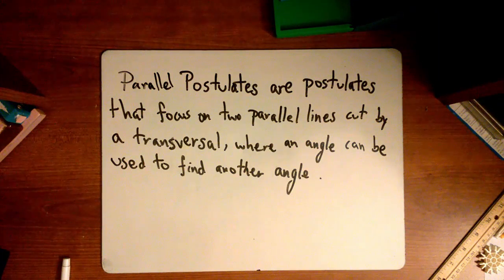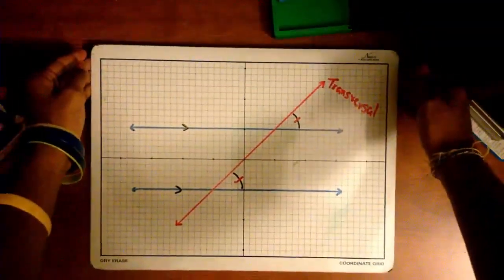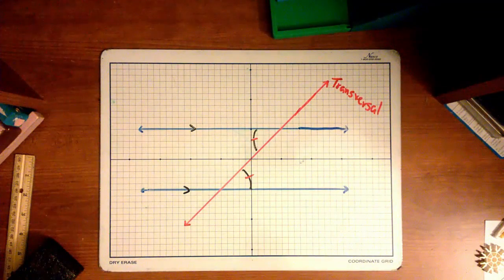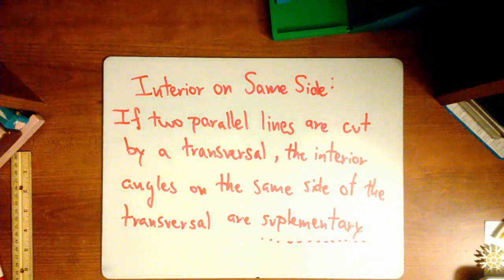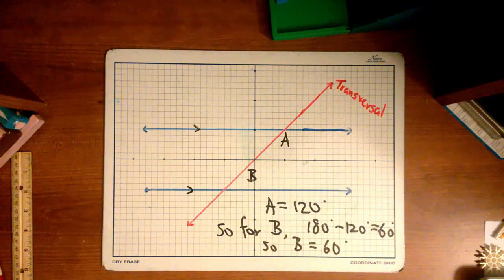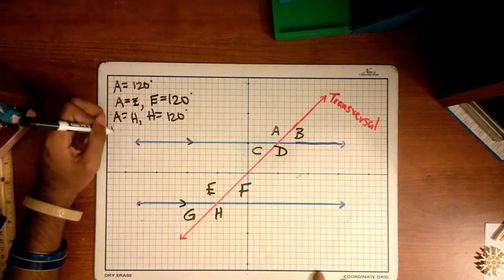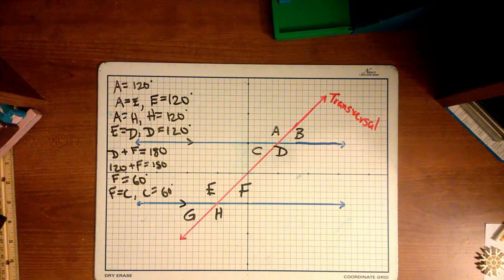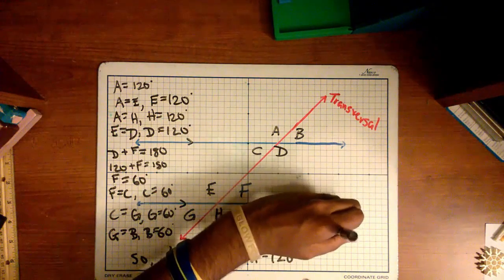Geometry 2F: Parallel Postulates with two parallel lines cut by a transversal